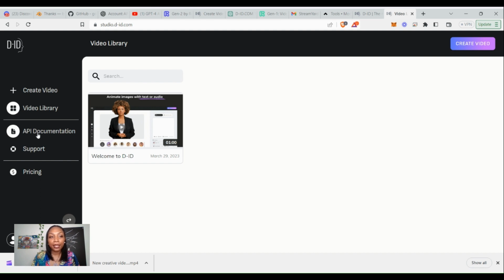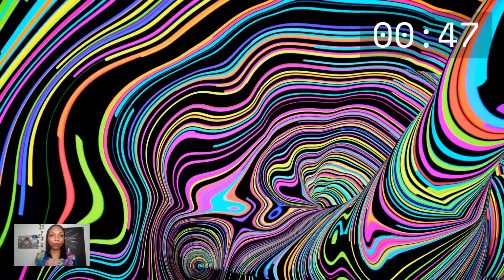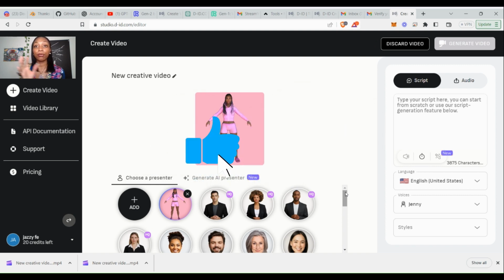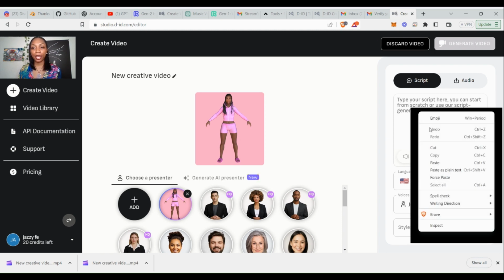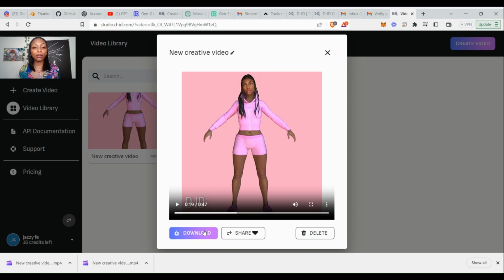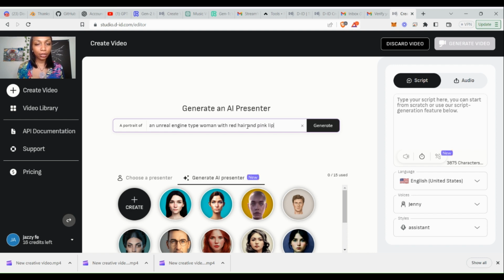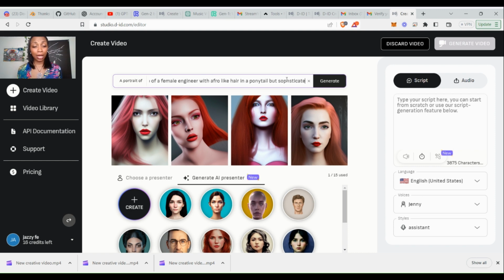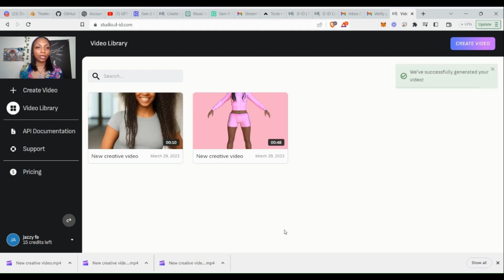How to make a Virtual AI Avatar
Learn how to create an AI Assistant with me

Threads @Therealartistgemini
Discord coming soon 2024